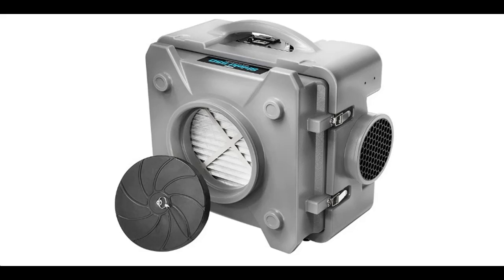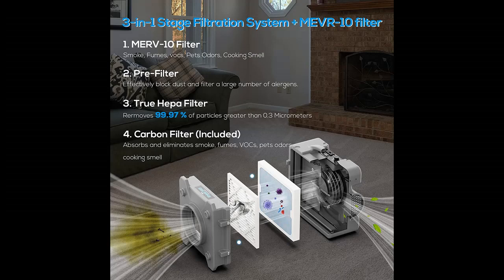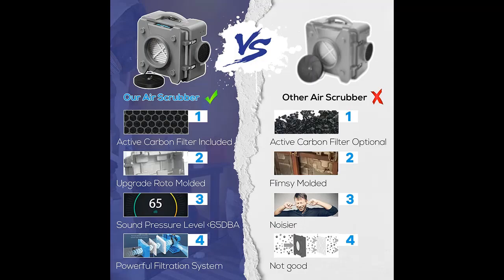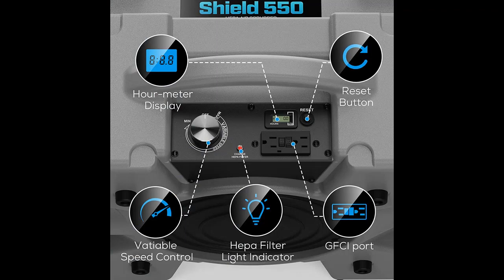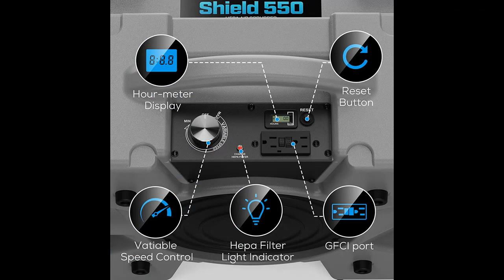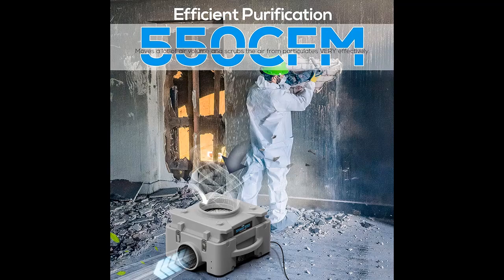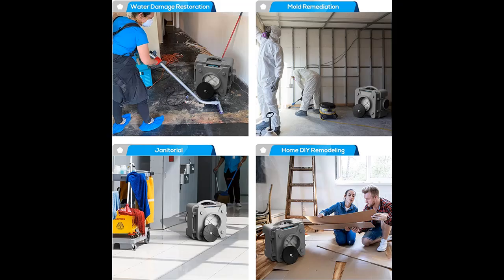CADPXS 550CFM Air Scrubbers with 3 Stage Filtration System & MEVR-10 Filte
✔️What's key features? CADPXS 550CFM Air Scrubbers with 3 Stage Filtration System & MEVR-10 Filter, Commercial Air Scrubber for Damage Restoration, Stackable Negative Machine with Daisy-Chain GFCI Duplex, Grey

CADPXS 550CFM Air Scrubbers with 3 Stage Filtration System & MEVR-10 Filter, Commercial Air Scrubber for Damage Restoration, Stackable Negative Machine with Daisy-Chain GFCI Duplex, Grey